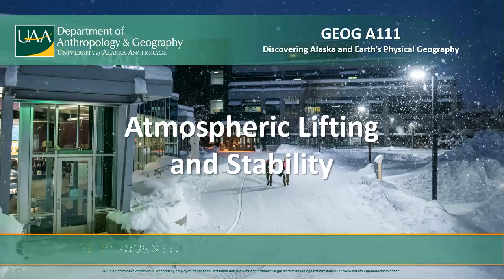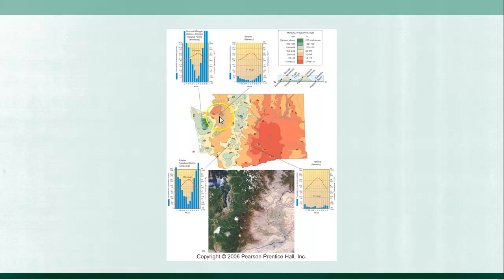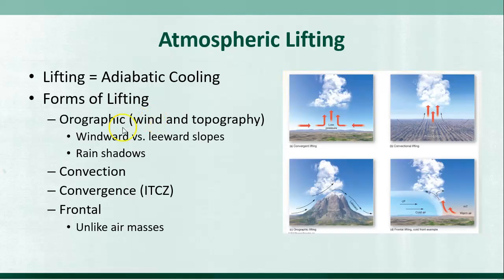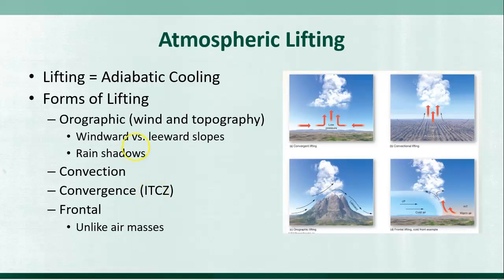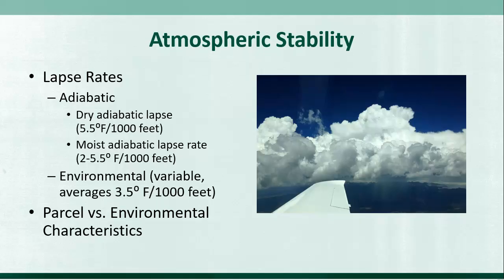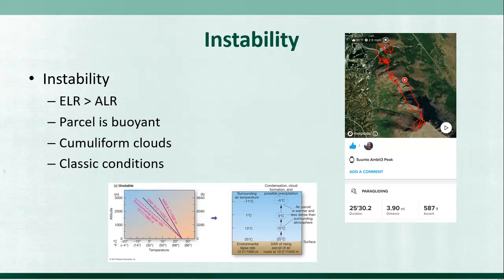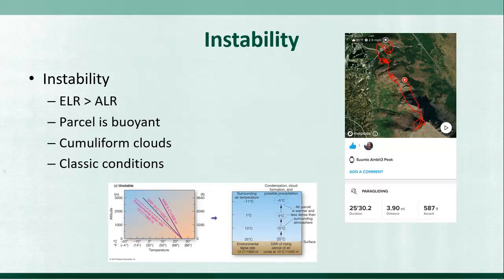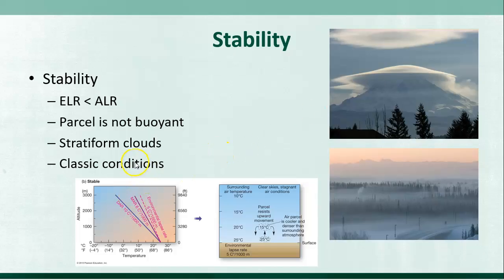Atmospheric Lifting and Stability